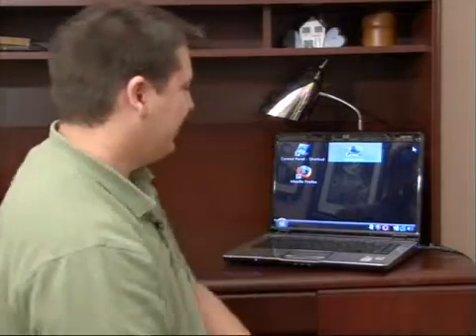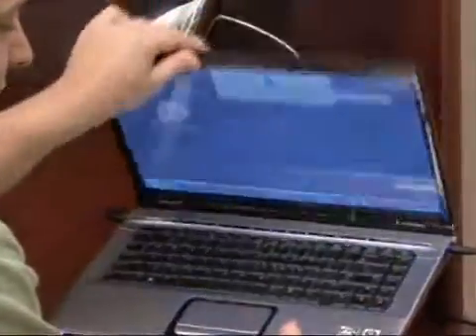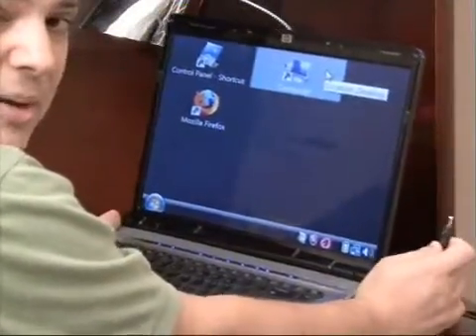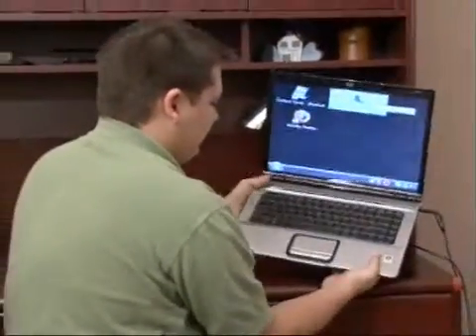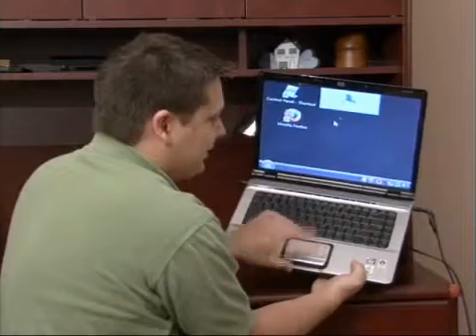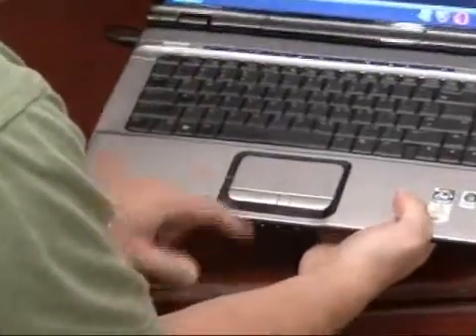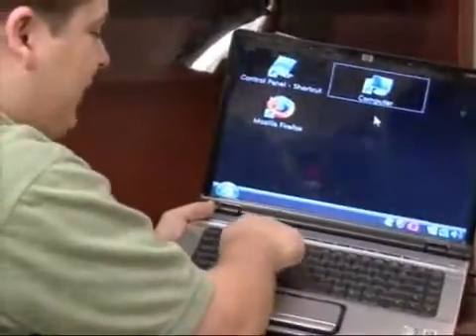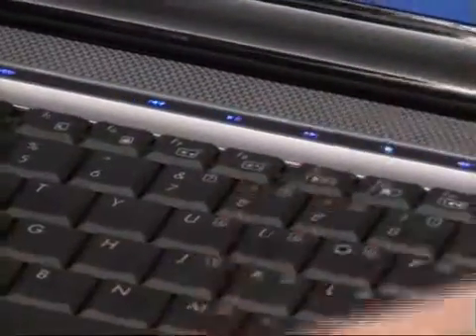How Do Laptops Work?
How Do Laptops Work?. Part of the series: Computers & Laptops. Laptops are powered by a regular power cable, which charges the battery while plugged in, and they have an integrated keyboard with media buttons, and the touch pad acts as the mouse. Discover how the different components of a laptop help it to function with IT help from a software developer in this free video on computers.